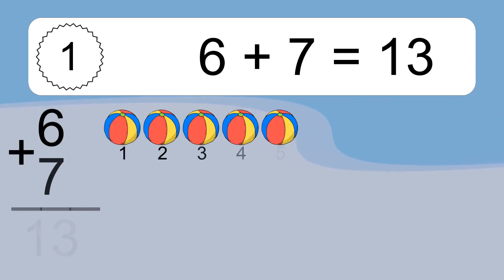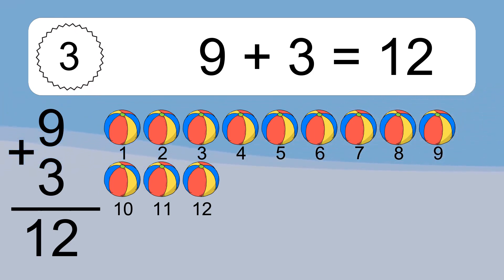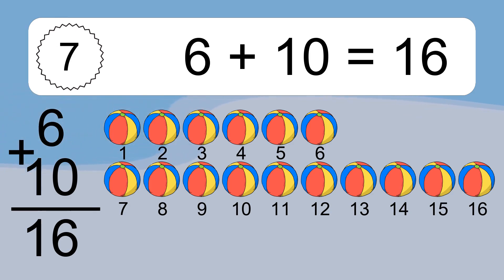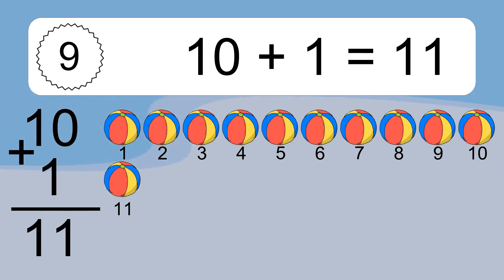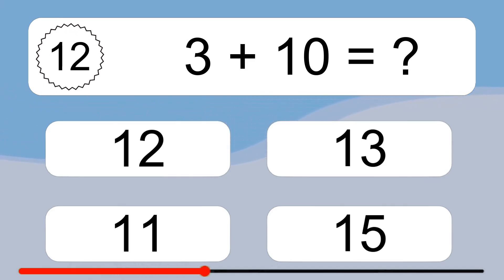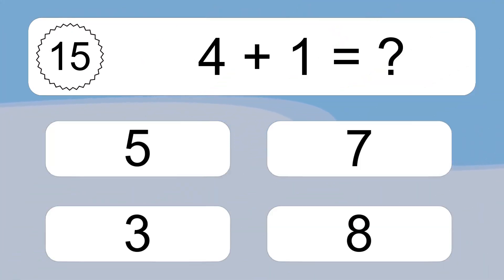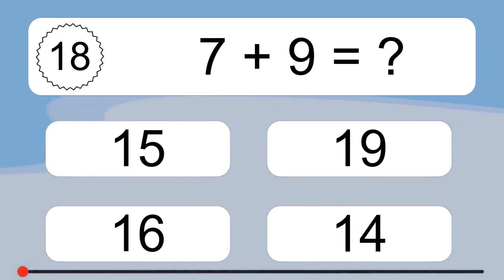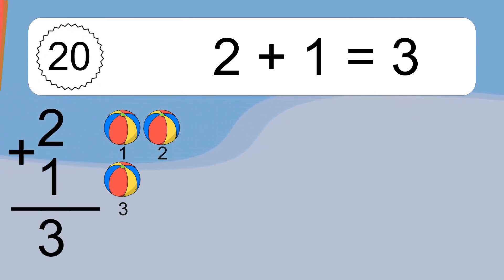20 Addition Quiz Exercises for Kids